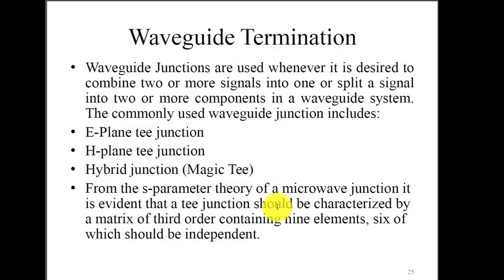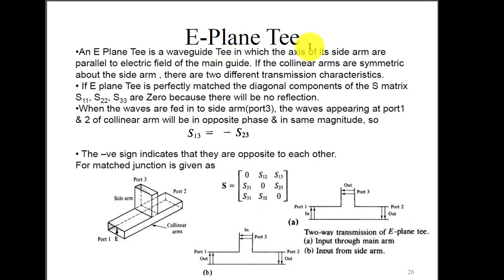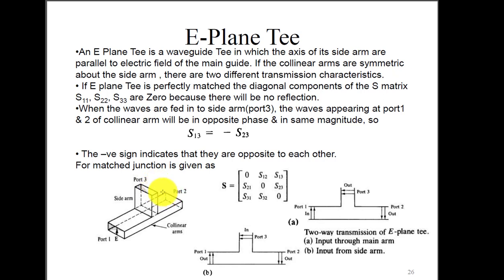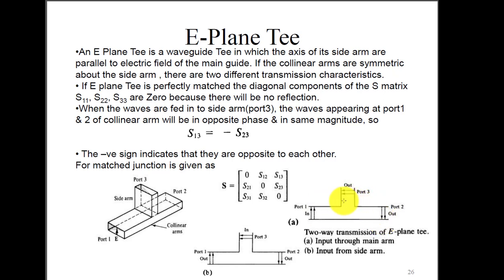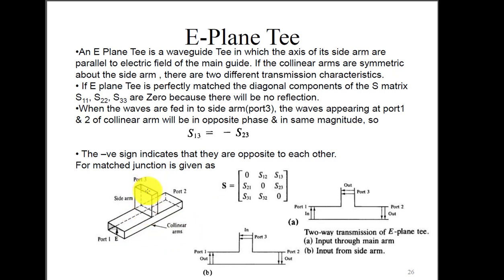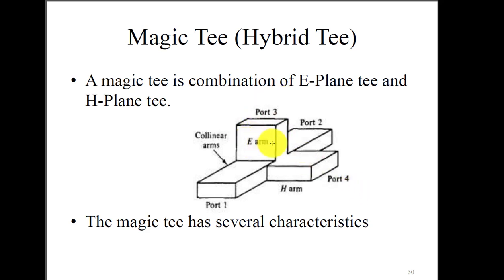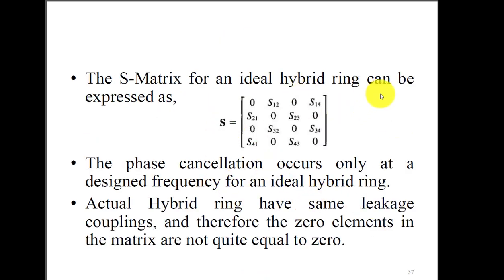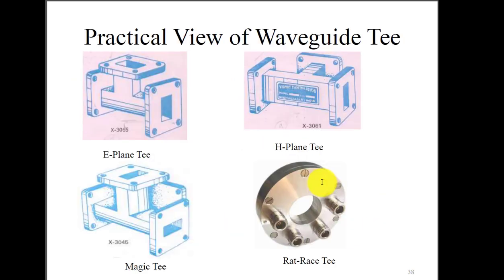Microwave Tee junctions Unit 5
Microwave Tee Junction:
1. Types of Tee Junctionz (E-Plane, H-Plane  Tee and Magic Tee Junction)
2. The Construction and Operation of Tee junctions along with S-Matrix